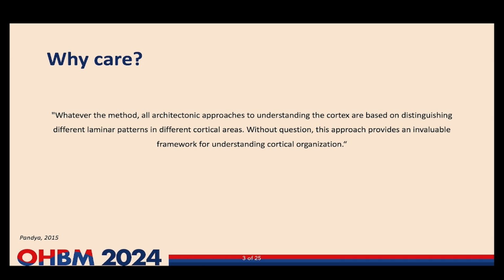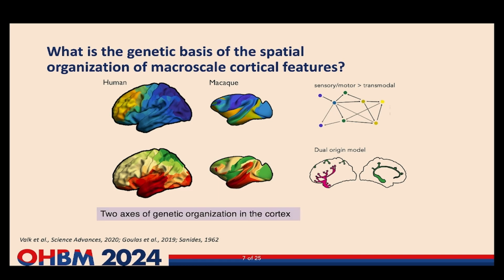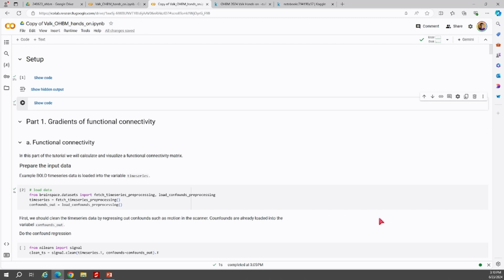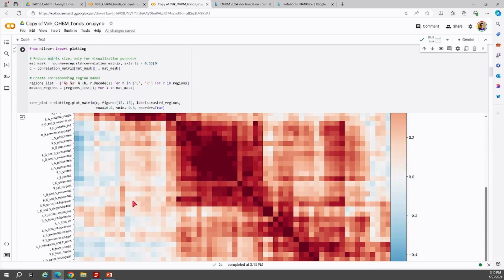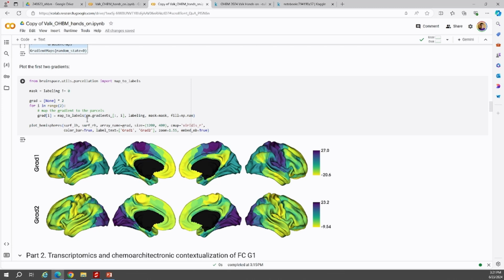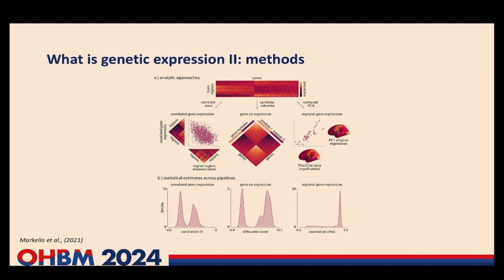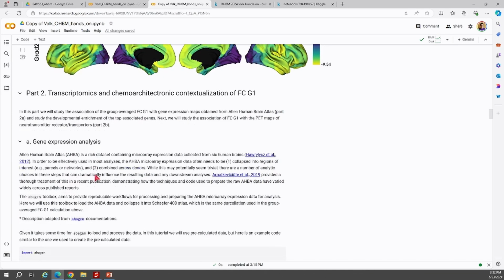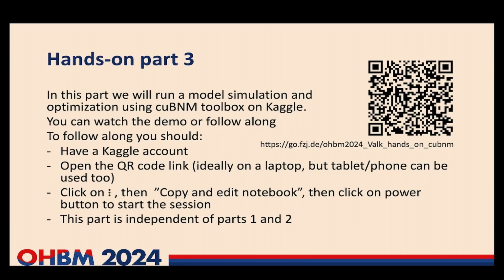OHBM 2024 | Educational Course | Precision surface imaging of the cerebral cortex | Part 8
Session: Precision surface imaging of the cerebral cortex: from acquisition to application
Part 8
Title:  Gradients of gene expression and neurotransmitter receptors.
Speaker: Sofie Valk
Abstract: This lecture will cover the following: - Combined mapping of in vivo and ex vivo cortical data - Demonstration of the toolboxes available for these analysesProblem with this video? Is the speaker or talk title incorrect or unmatched with the video?